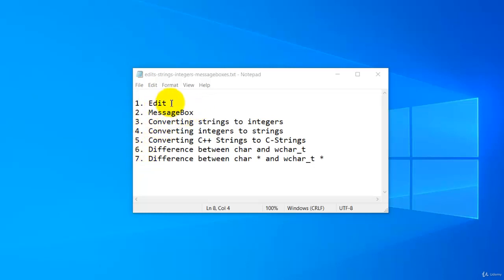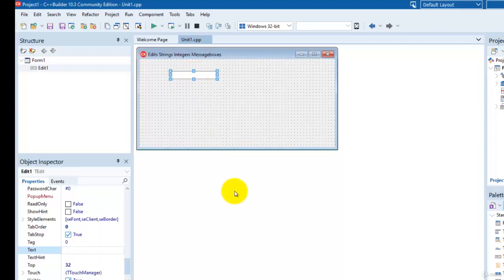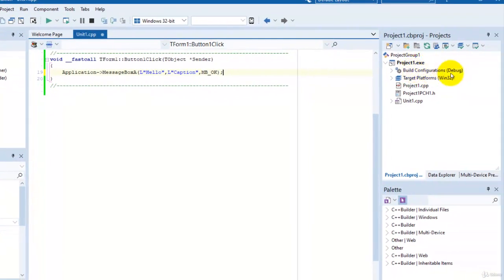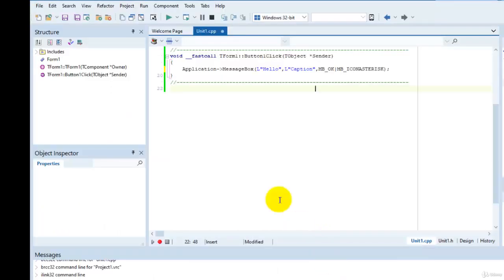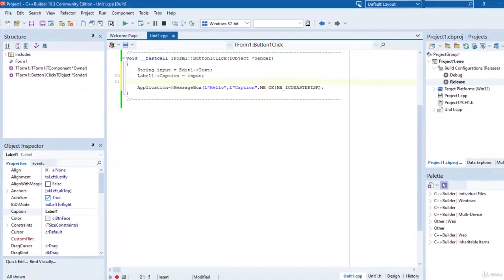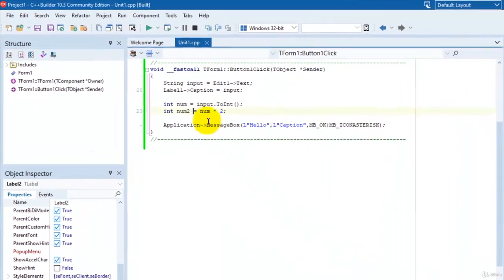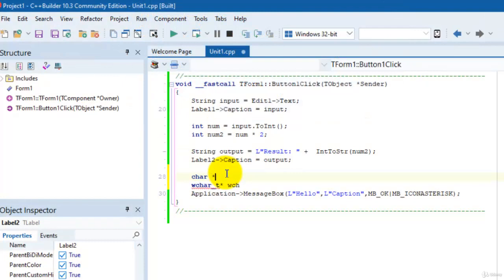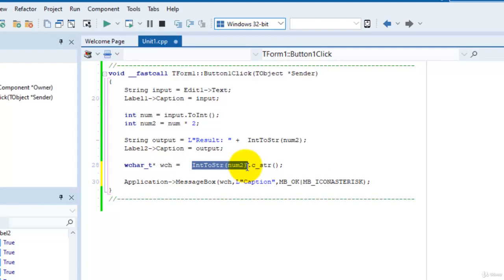006 Edits Strings Integers and MessageBoxes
integers
strings